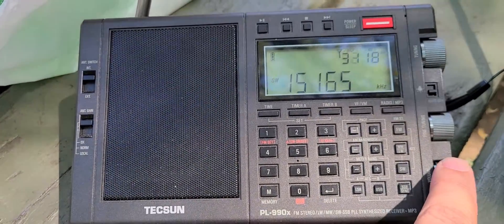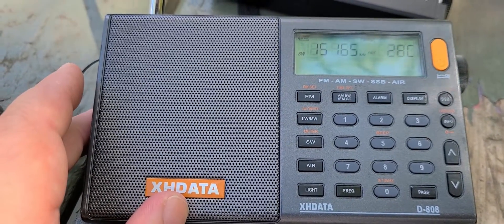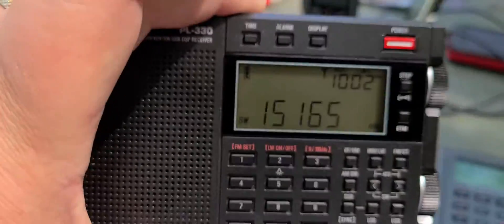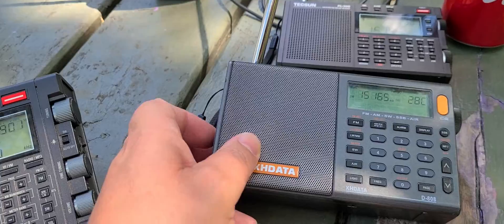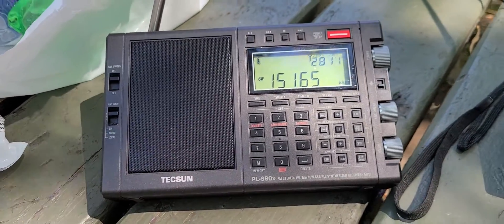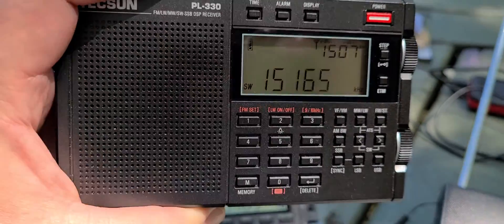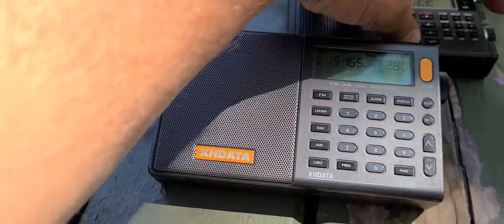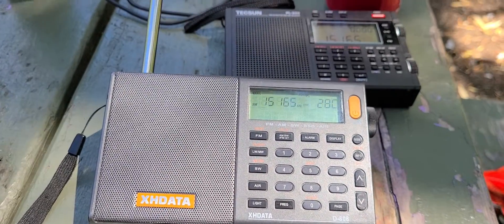Voice of America 15165 kHz via UK Tecsun PL-990x Tecsun PL-330 XHDATA D808 telescopic antenna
comparing the same signal on 3 different receivers